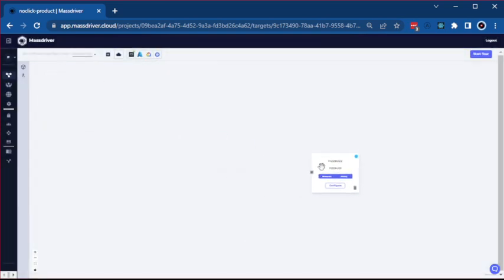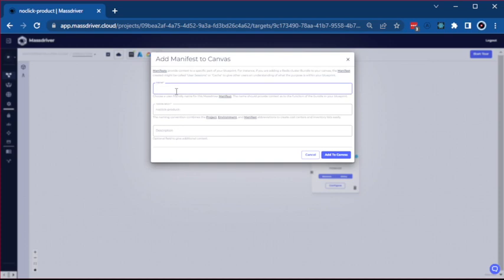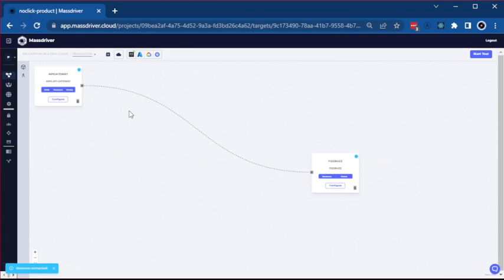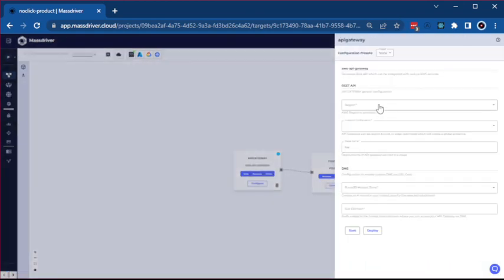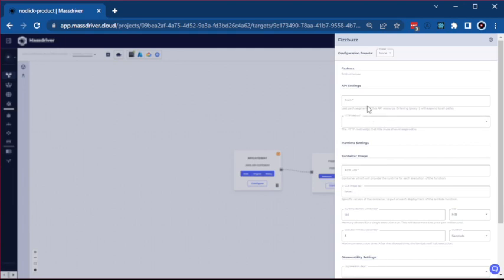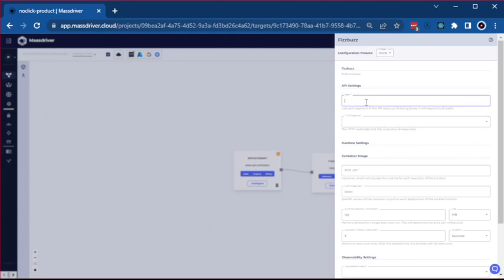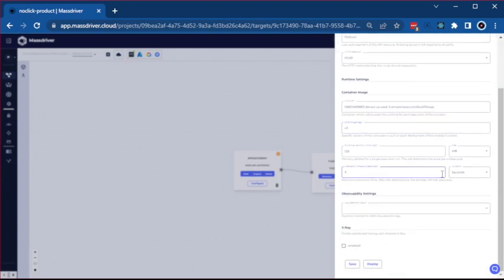API Gateway REST API in 2 Minutes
In this demo, we'll use Massdriver to create an API Gateway and Lambda for a fizz buzz calculator in 2 minutes, including audit logs, IAM policies, DNS, and TLS certificates.